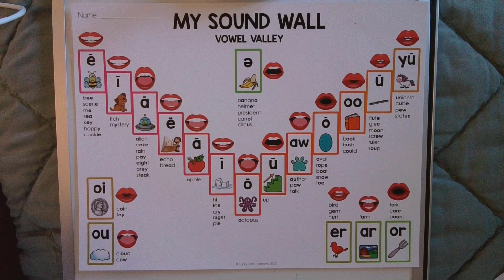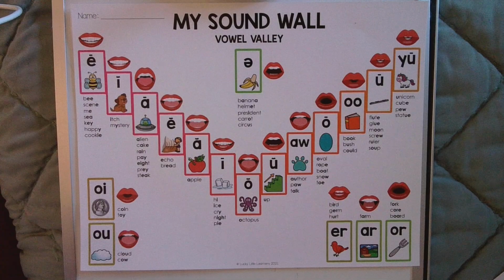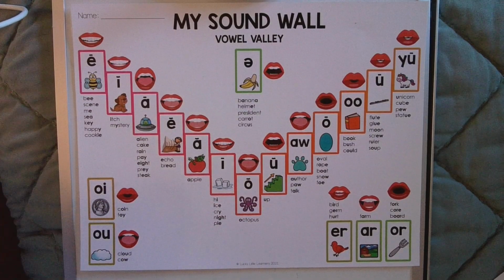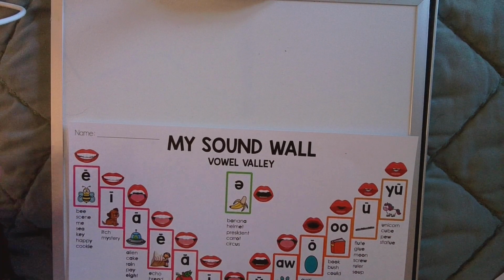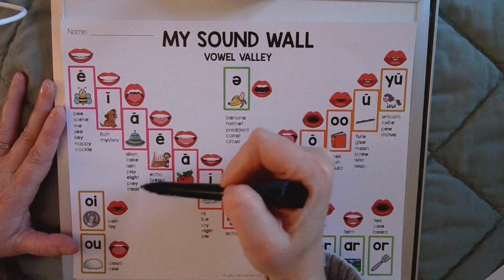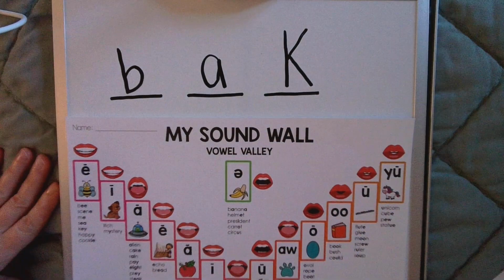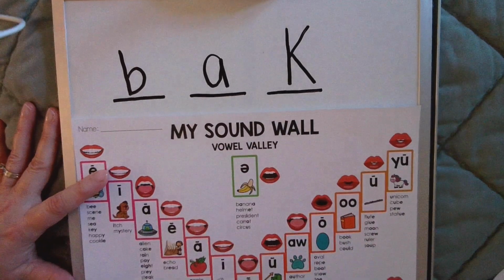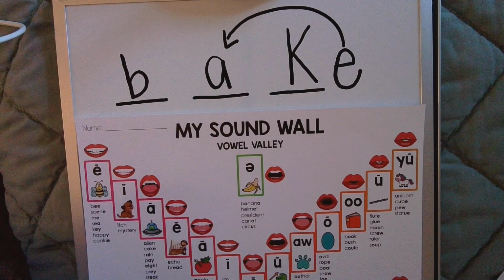Using Vowel Valley During Writing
One tool that our students keep in their writing folders is a copy of Vowel Valley. As students begin to learn the phonemes—or sounds—within words, they also begin to associate them with individual letters or letter combinations. We call these written representations of sound “graphemes.”